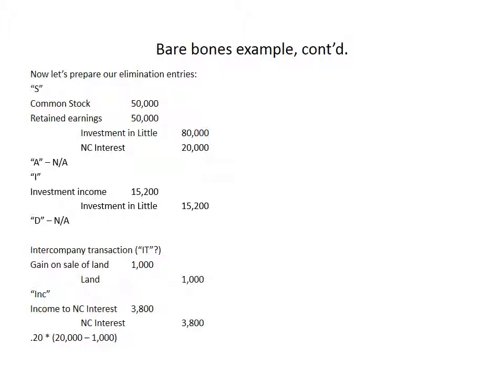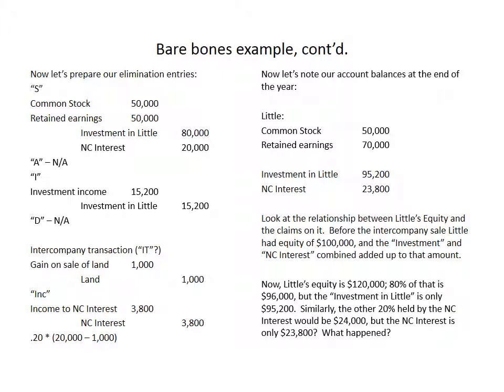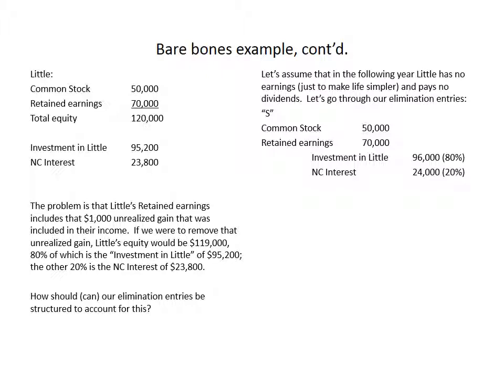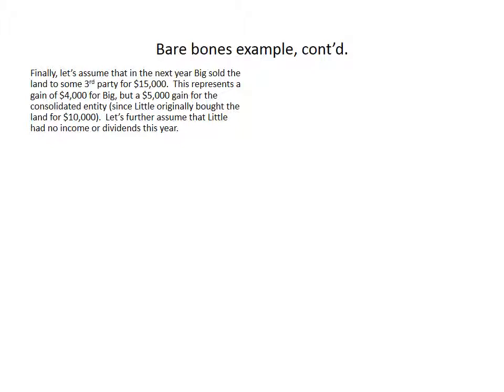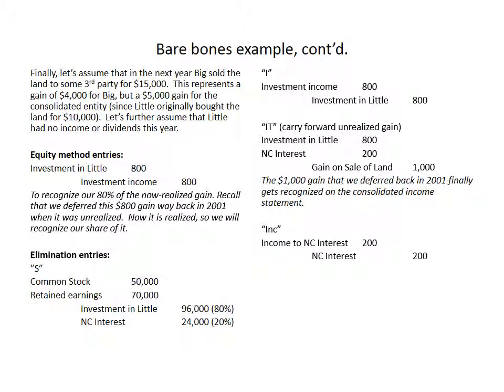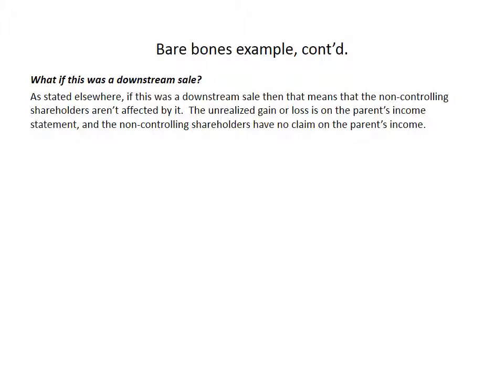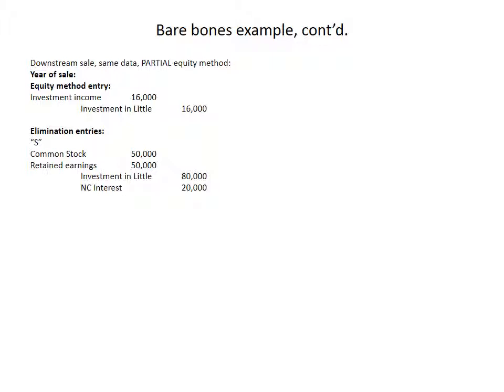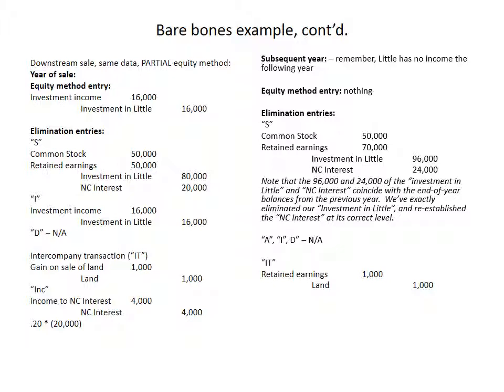L7 1 4 example partial versus full equity